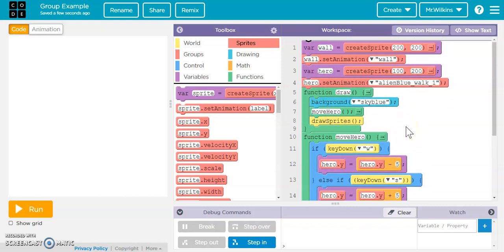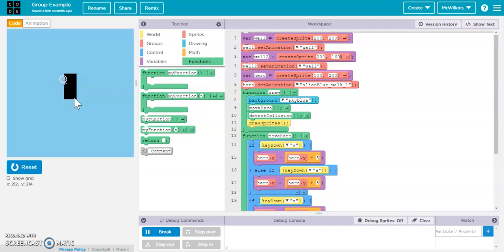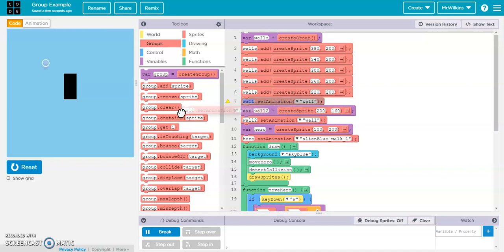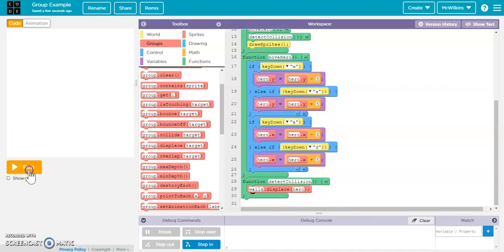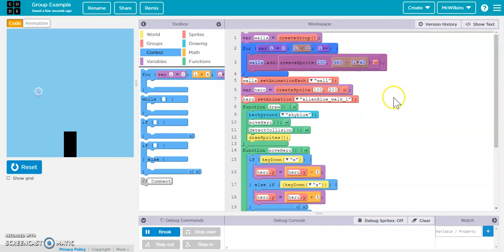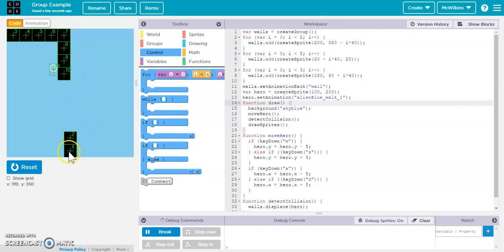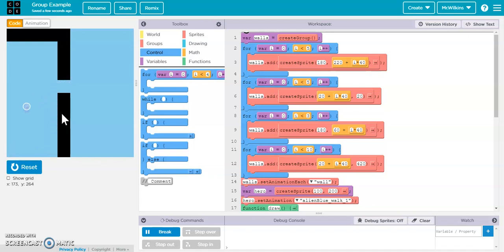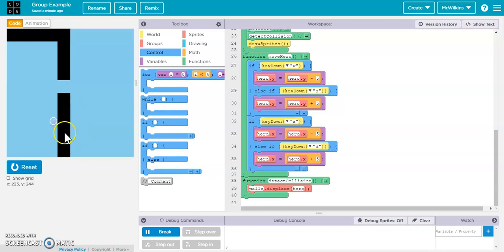Game Lab - Sprite Grouping code.org part 1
This video shows how to organize multiple sprites into a single group to reduce your code and manage your sprites.  Also discusses FOR Loops